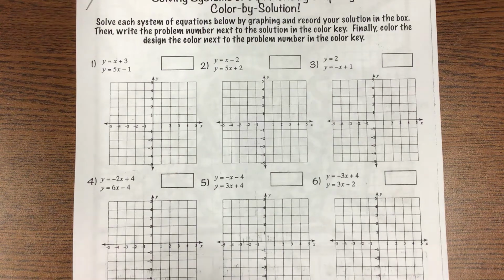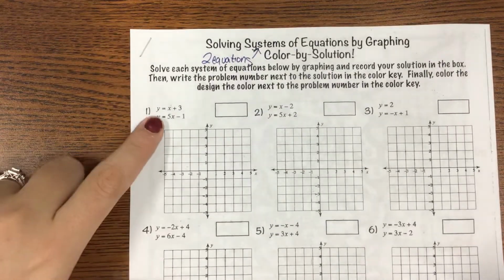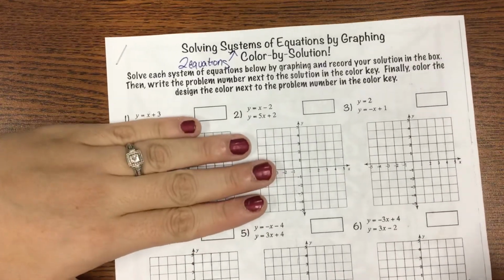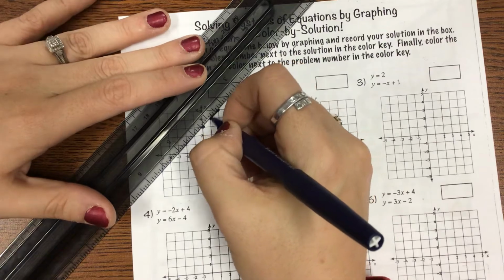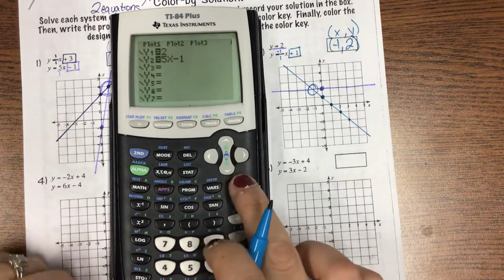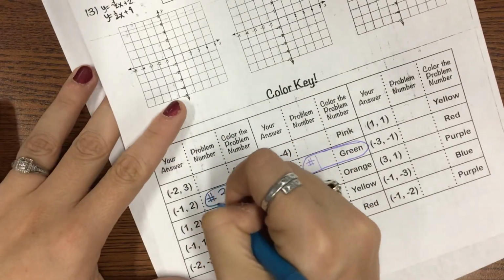Solving Systems by Graphing - Miller 8th